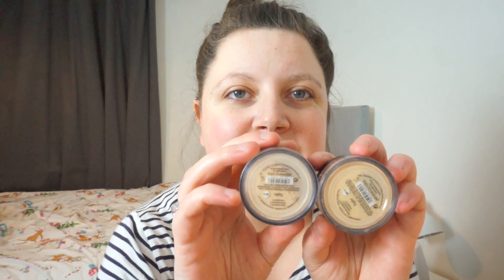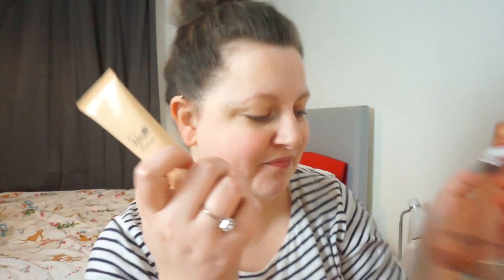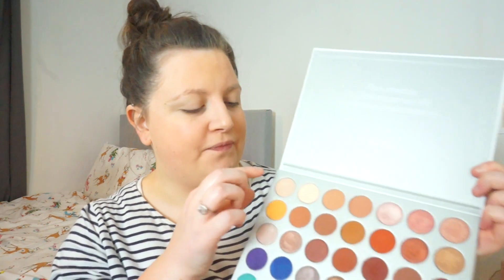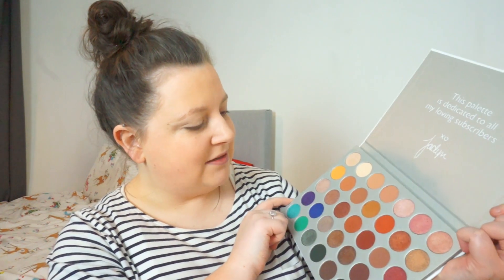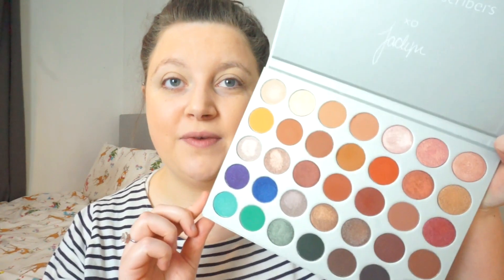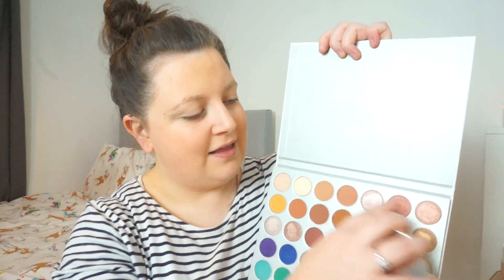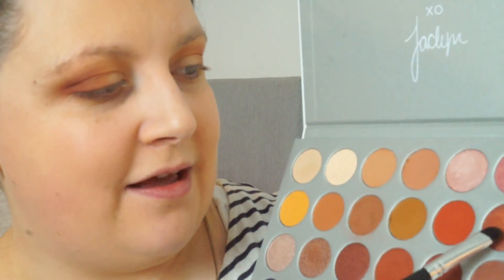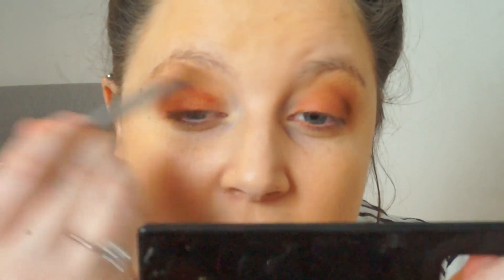Chatty GRWM - Trying New Products! | KayleighMC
Hi everyone!! In today's video, I thought I'd try out some of my new makeup products! It's quite a chatty, in-depth one, hope you enjoy! xx